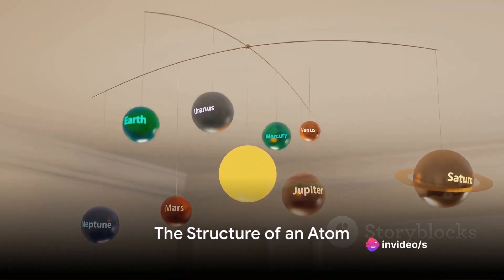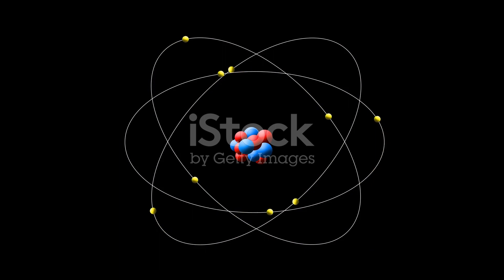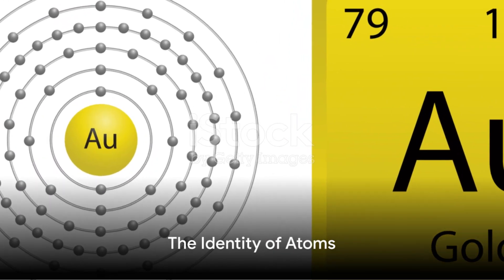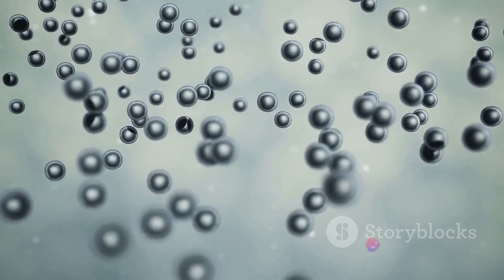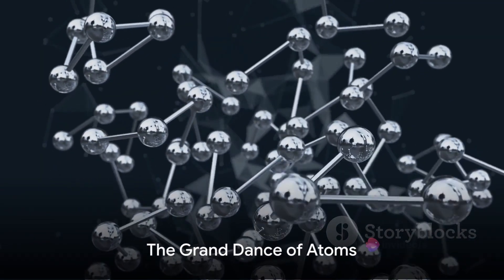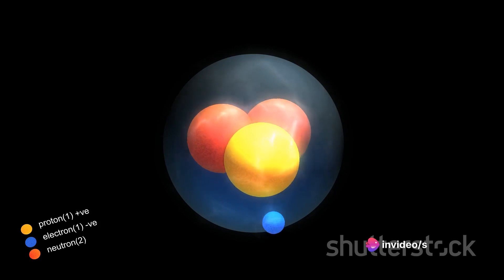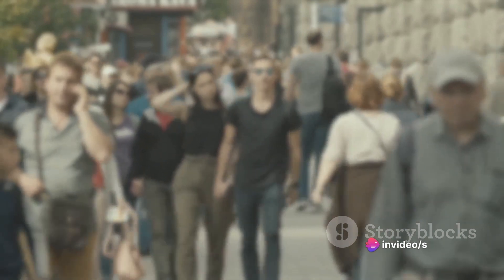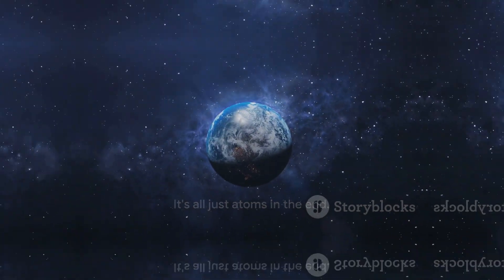Ep 3 | Atom | Atoms and Molecules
Subject Science
Class 9th